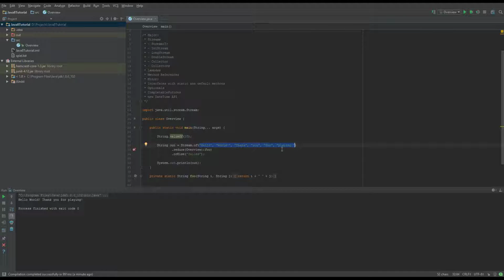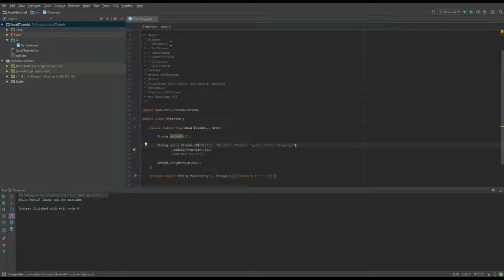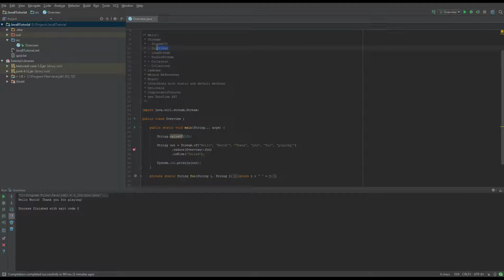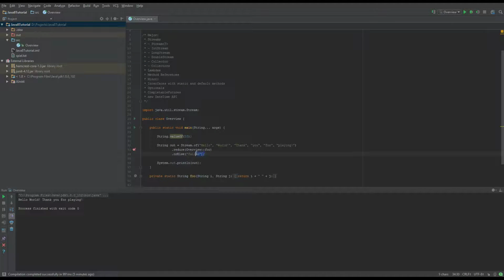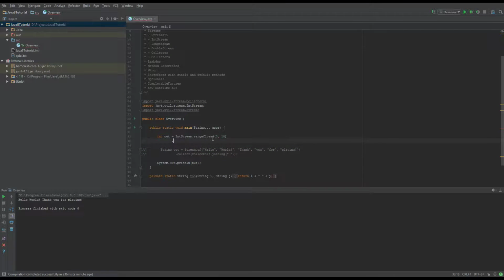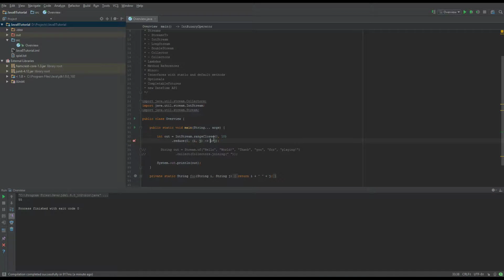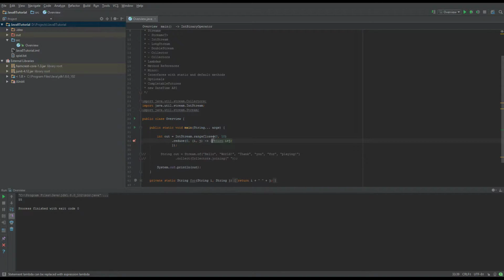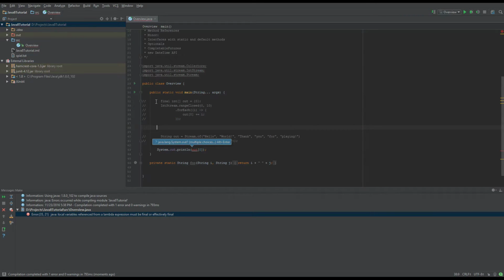02 Java 8 Overview - Streams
Hello and welcome to a new video series for the channel.  In the coming days, we're going to hop over to the programming world and learn a bit about the new features made available in Java 8.  This video is an overview of what features were exposed in the new streams api - namely: object streams, primitive streams, and collectors.